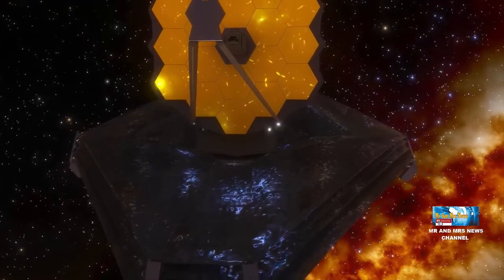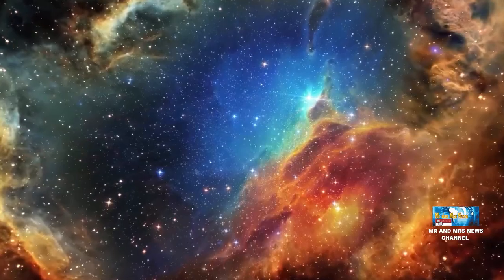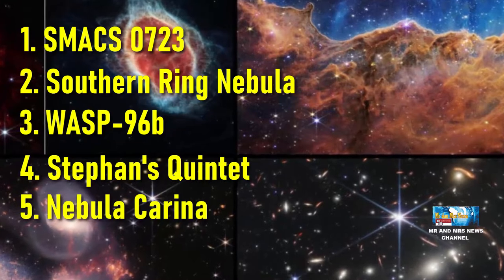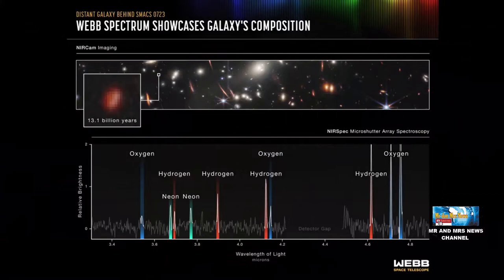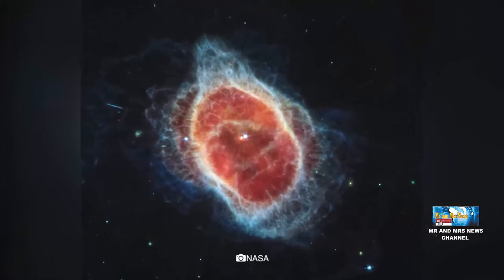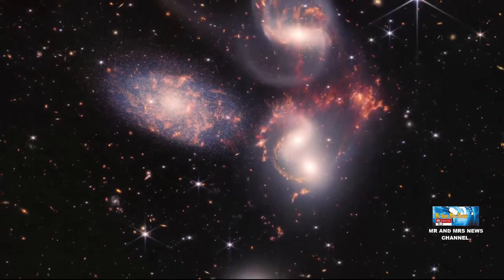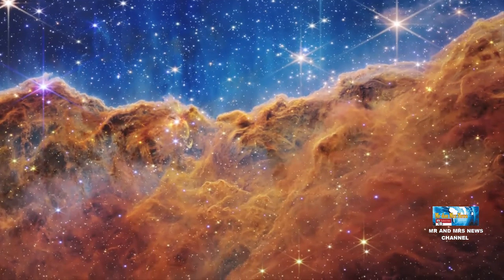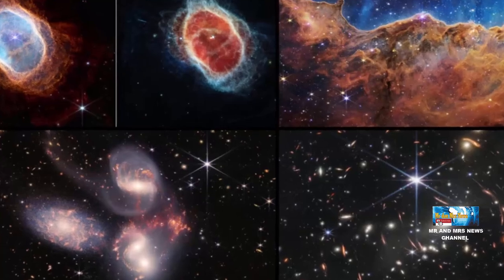MENAKJUBKAN !! NASA RILIS 5 FOTO TELESKOP JAMES WEBB JULI 2022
TERIMAKASIH !!

Teleskop Luar Angkasa James Webb NASA, yang bermitra dengan ESA (Badan Antariksa Eropa) dan CSA (Badan Antariksa Kanada) memperlihatkan pertama kali kepada dunia kumpulan gambar luar angkasa pada hari Selasa, 12 Juli 2022.Kumpulan gambar ini memperlihatkan kemampuan penuh dari teleskop tersebut. Terlihat gambar penuh warna pertama dan data spektroskopi teleskop, yang mengungkap kumpulan fitur kosmik yang sulit dipahami hingga saat ini.